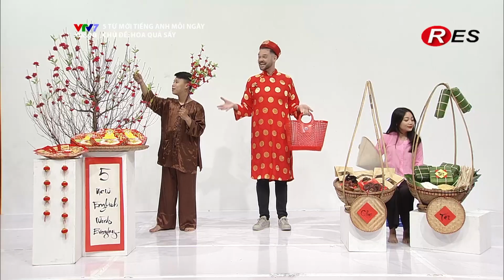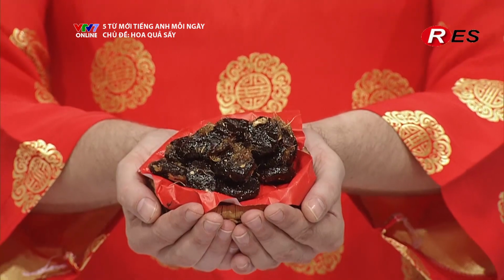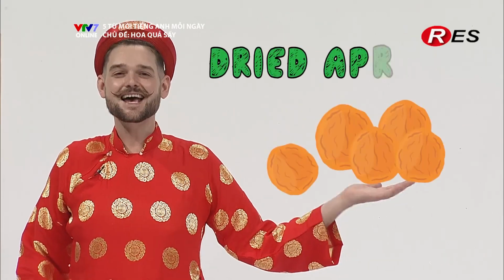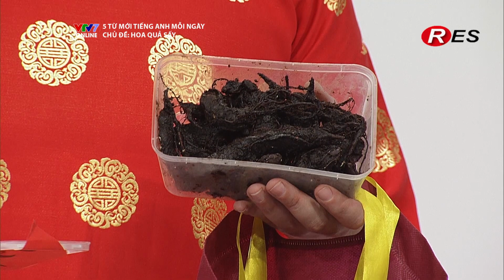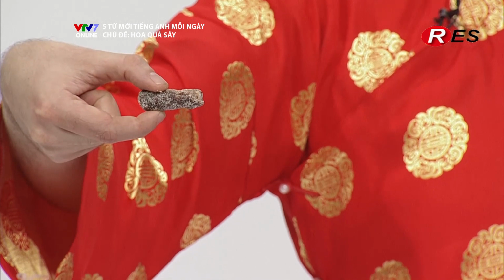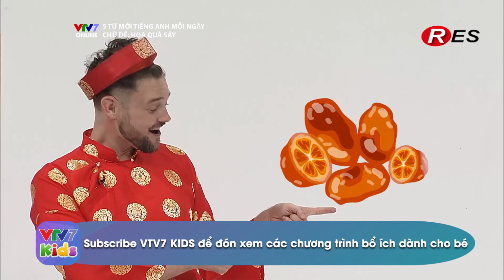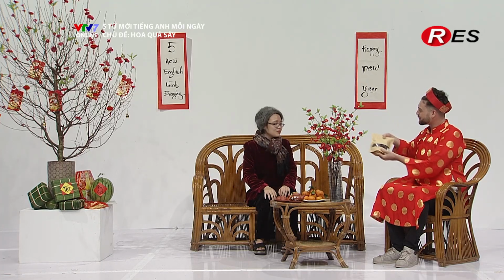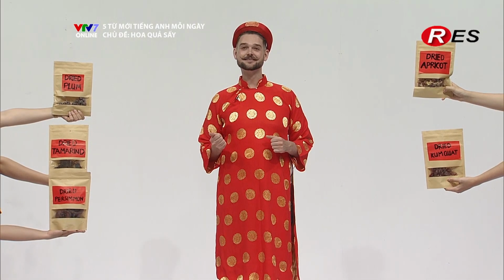5 từ mới Tiếng Anh mỗi ngày | Chủ đề 5: Hoa quả sấy | VTV7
Hoa quả sấy hay còn gọi là ô mai là 1 loại đồ ăn cực kì được yêu thích trong dịp tết phải không nào?

Hãy cùng VTV7 KIDS học "5 TỪ MỚI TIẾNG ANH MỖI NGÀY" chủ đề Hoa quả sấy nhé!

5 từ mới tiếng Anh mỗi ngày (2019) là chương trình được Trung tâm Sản xuất các chương trình Giáo dục (VTV7) và Trung tâm Anh ngữ RES phối hợp sản xuất.

Chương trình nằm trong khung VTV7 Kids và VTV7 English dành cho đối tượng mầm non để cùng các bé học tiếng Anh một cách thật nhẹ nhàng và sinh động vào mỗi buổi sáng. Hãy tưởng tượng, mỗi ngày bạn học 5 từ mới, thì trong một năm vốn từ vựng của bạn sẽ phong phú lên rất nhiều. Với các thầy cô giáo thông minh, vui vẻ, cách tiếp cận thân thiện, gần gũi, sinh động và đầy những sắc màu. Mỗi chương trình sẽ đem đến khán giả một chủ đề với 5 từ mới. Qua đó khán giả sẽ được học bằng hình ảnh, âm thanh và có cách vận dụng sinh động nhất qua các ví dụ thực tế.

Kênh Youtube chính thức của Kênh Truyền hình Giáo dục Quốc gia VTV7.

VTV7 KIDS mang đến các chương trình giáo dục an toàn và bổ ích, truyền cảm hứng học tập và sáng tạo dành cho các bé từ 0 đến 10 tuổi.
▶ Theo dõi Fanpage VTV7 KIDS để cập nhập thông tin và tham gia những cuộc thi thú vị
▶ Truy cập Website VTV7 để cập nhật những thông tin mới nhất